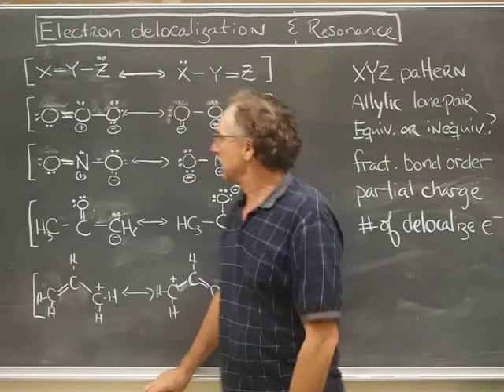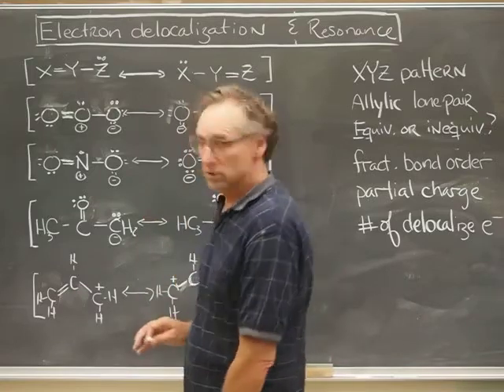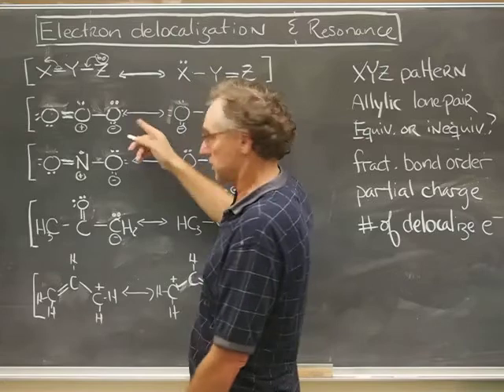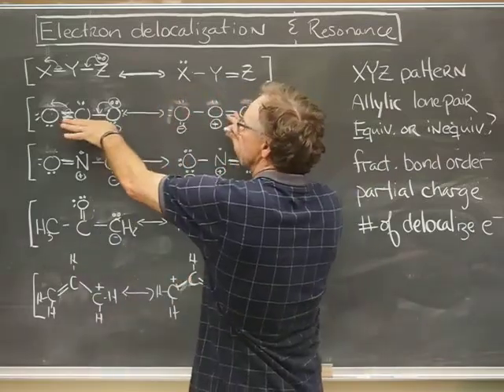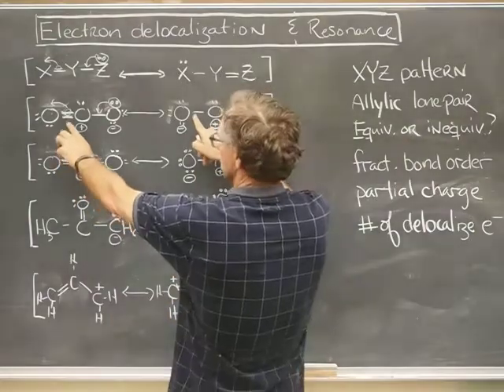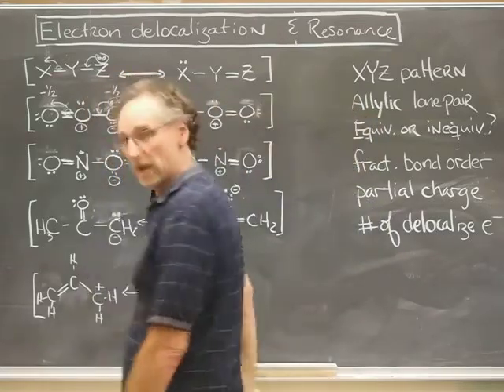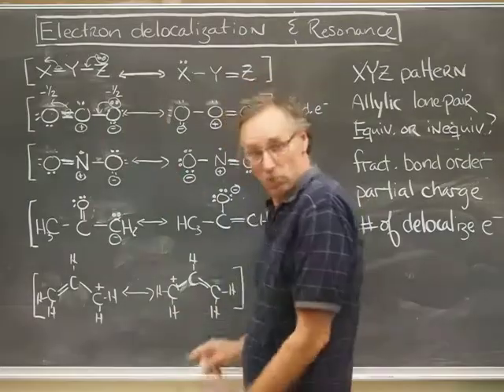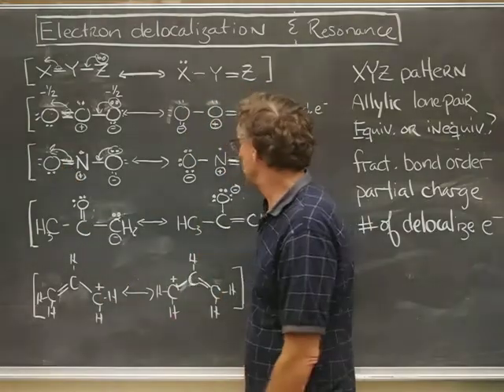CGI Supplement Electron delocalization and resonance